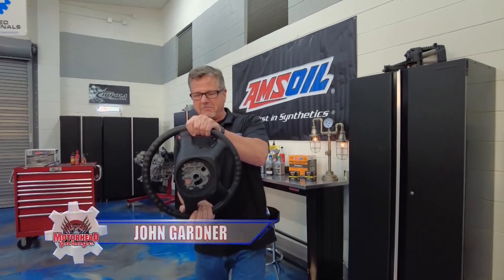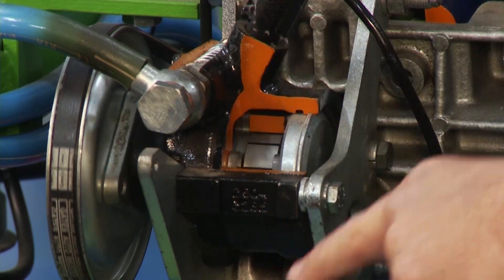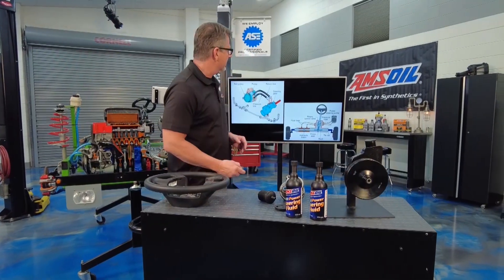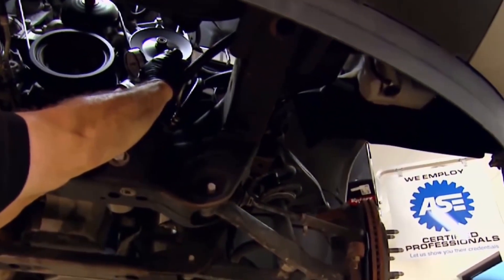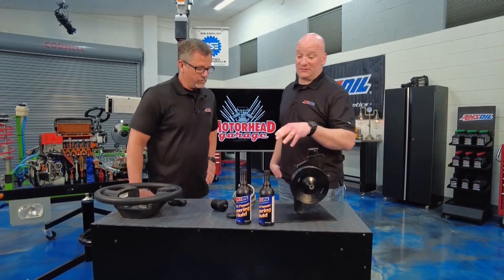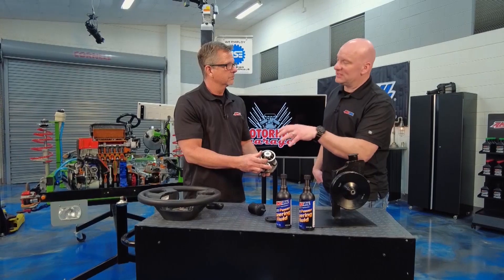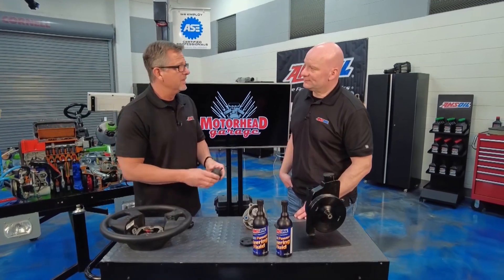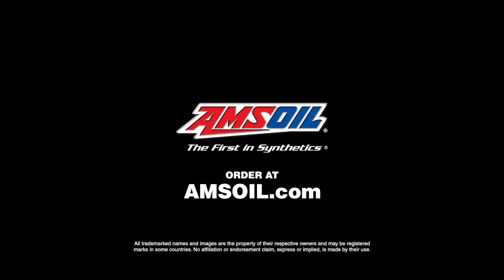How to Check Your Car’s Power Steering Pump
This week’s Tech Tip is all about power steering pumps. Find out how to test the power steering in your vehicle and how power steering fluid works to protect against wear and oxidation.

AMSOIL Multi-Vehicle Synthetic Power Steering Fluid's durable synthetic formulation is designed to provide long, trouble-free service in most domestic and foreign passenger cars and light trucks. Grab yours on AMSOIL.COM or AMSOIL.CA.